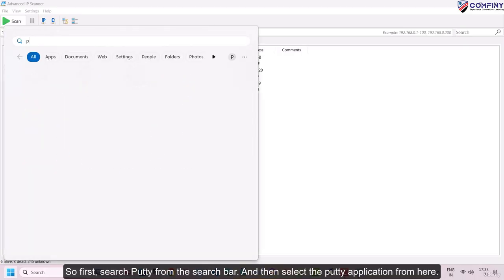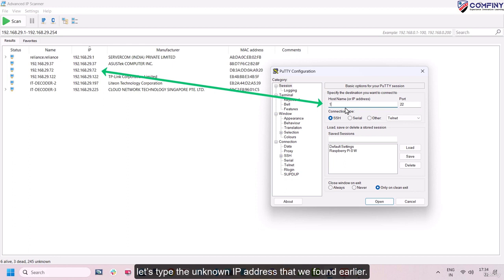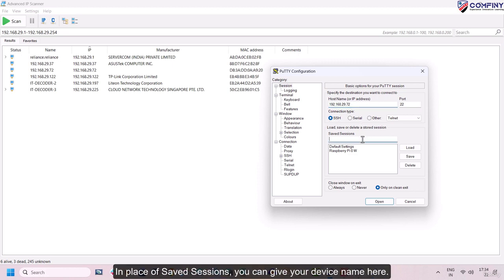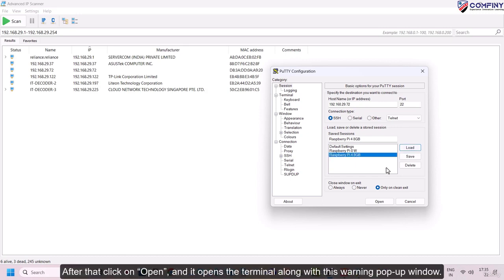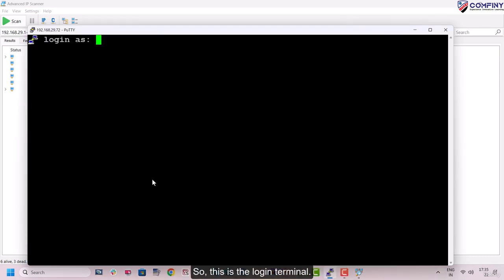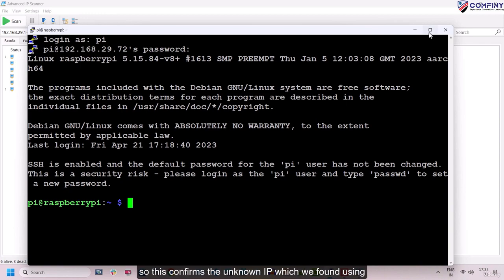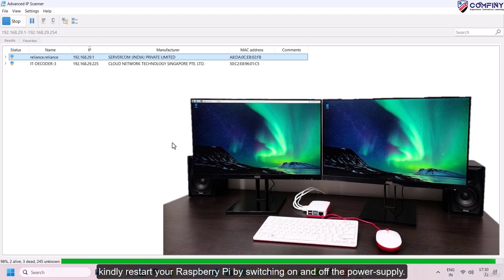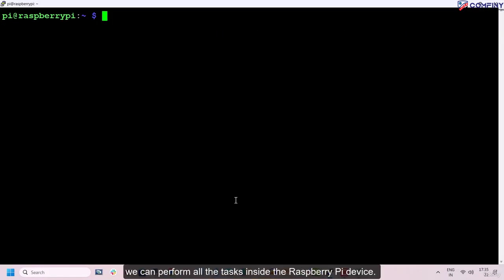Accessing Raspberry Pi Terminal using Putty | Raspberry Pi & Python Bootcamp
Welcome to a brand new online course where you can learn hands-on Python programming using Raspberry Pi 4.
Class 8
We will first begin with the essential steps to set up the Raspberry Pi, starting from the important aspects of SSH and WIFI configuration and then burning the operating system to the SD card. You will then learn how to transform your Raspberry Pi into a full-fledged computer using all the peripherals. Upon completing this, you will learn how to access the terminal using the IP Scanner tool and the Putty application, and then we will go ahead with the Virtual Network Computing to access the graphical user interface of the Pi.

After completing the first phase of our journey, we will now turn our attention towards Python programming. I will guide you through the process of setting up your programming environment using the official Python IDE and Thonny on your Raspberry Pi. But here is the best part, even if you don’t have a Raspberry Pi, you can still join the course! We understand that everyone has different setups, so we will also demonstrate how you can work on other platforms such as Windows, Mac, and Linux. No matter what device you have, we have got you covered.

Whether you’re a beginner or have some coding experience, we’ll start from scratch and progress step by step, ensuring everyone can follow along. We will cover all the essential topics that form the foundation of Python. This hands-on approach will deepen your understanding and enable you to effectively implement logic through programming.

Upon mastering Python, you will be presented with exciting opportunities to apply and demonstrate your newly acquired knowledge. You will develop 2 projects. In the first project, you will be creating a thrilling number-guessing game that will challenge your coding skills and ignite your logical thinking abilities. Whereas in the second project, you will be creating a dynamic snake game that will unleash your creativity and expand your problem-solving abilities.

I have always been a firm believer in learning by doing, and in this course, you will learn what you need to know through hands-on experience.